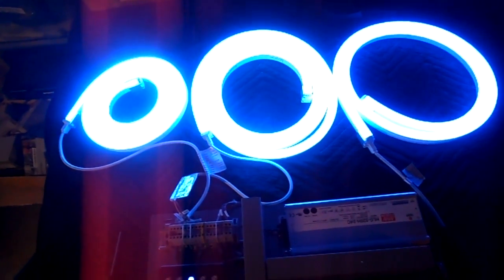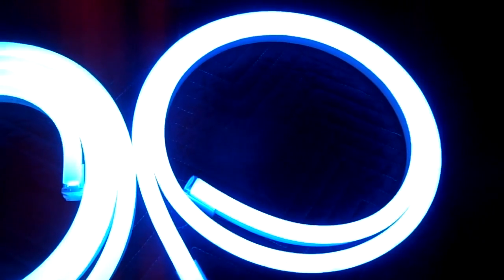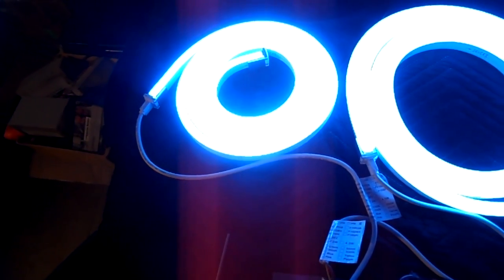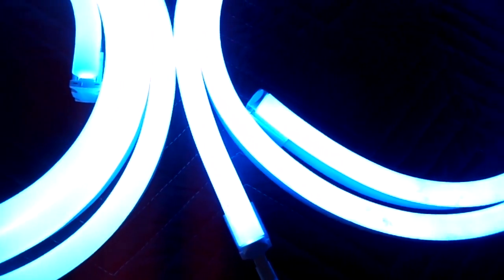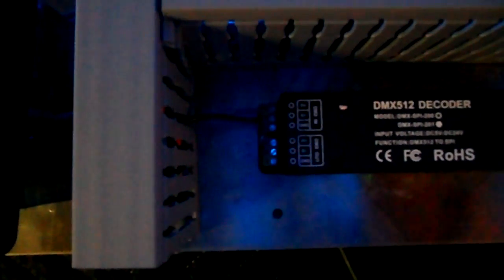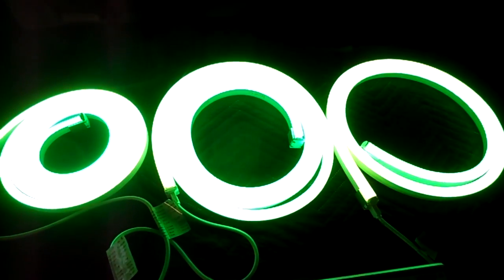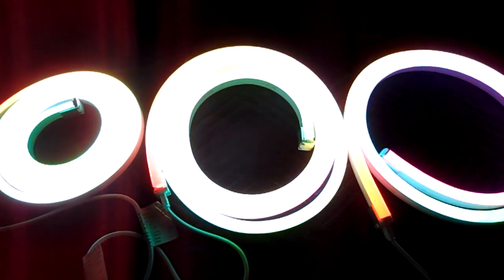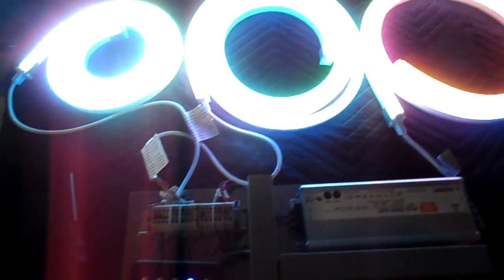DMX Chip Neon Flex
Demo of DMX Neon Flex